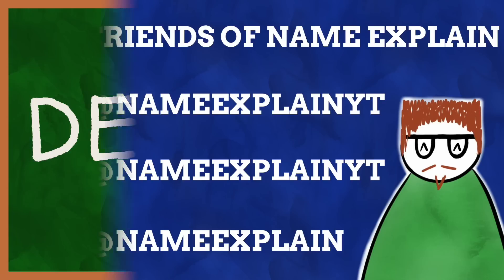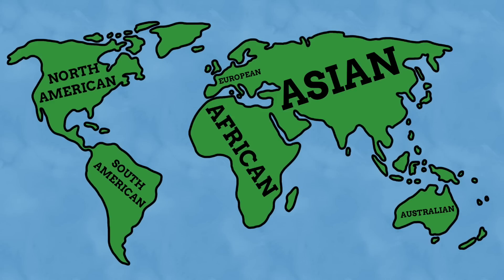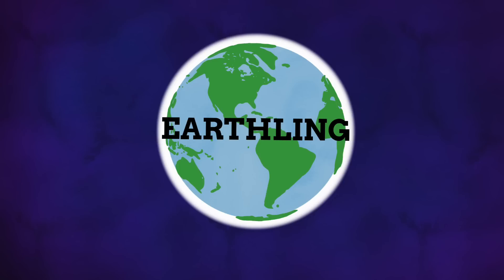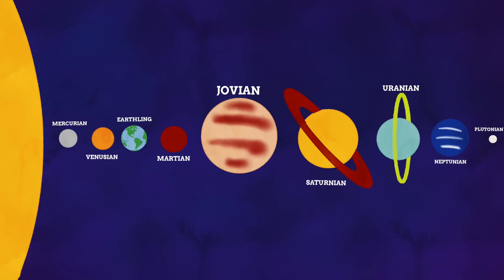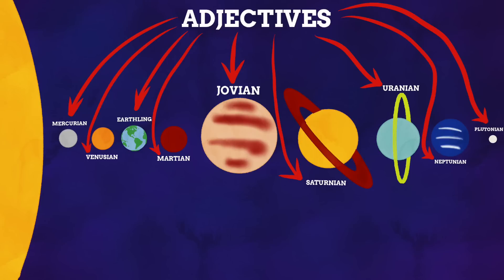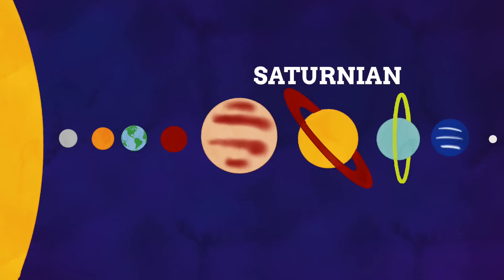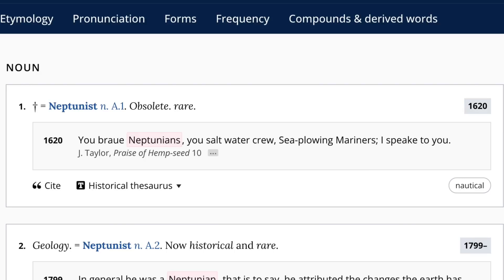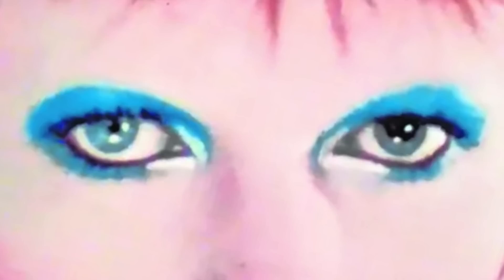Space's Useless Names